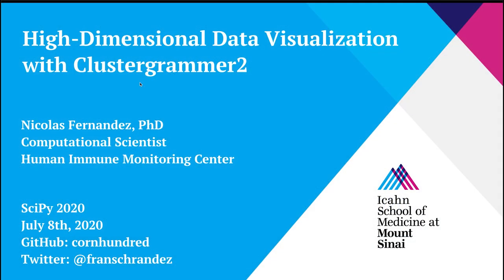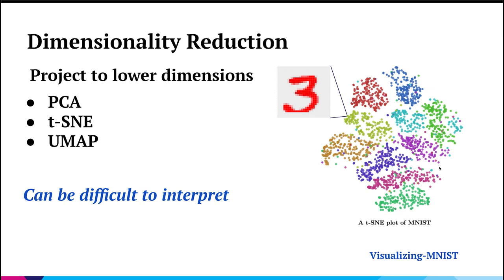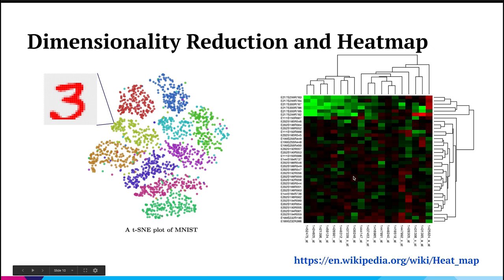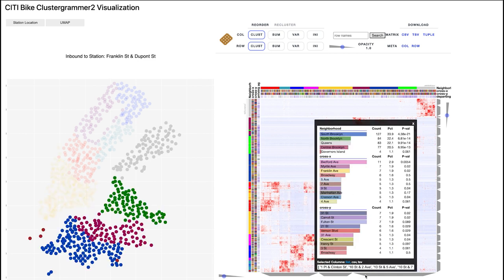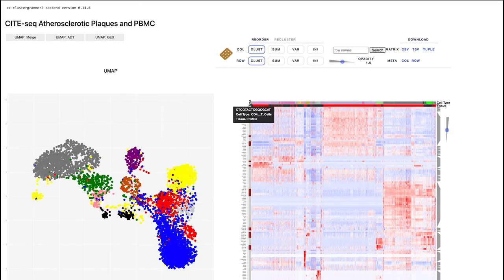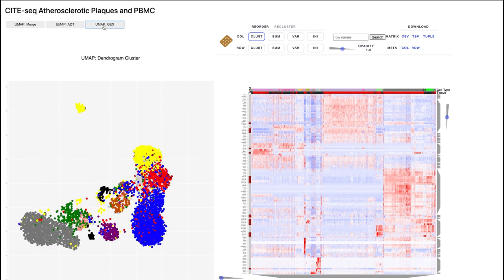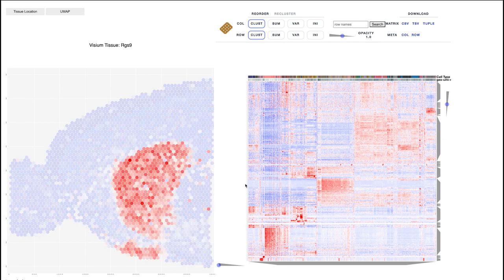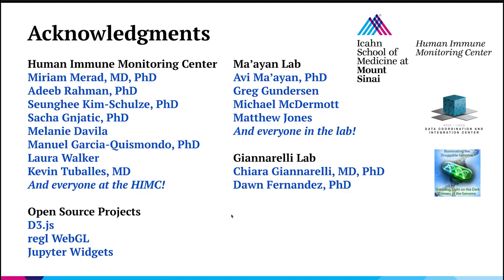High Dimensional Data Visualization with Clustergrammer2 |SciPy 2020| Nicolas Fernandez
Visualizing complex, high-dimensional data is a key step in data analysis and is traditionally approached using dimensionality reduction techniques (e.g. t-SNE, UMAP). We propose an alternative and complementary approach using heatmaps and the interactive Python Widget and WebGL visualization library Clustergrammer2. Clustergrammer2 enables users to interactively explore and intuitively understand high-dimensional data structures consisting of millions of datapoints with ease. We demonstrate how Clustergrammer2 can be used on single-cell gene expression data as well as novel spatial transcriptomics data to identify cell types/states as well as derive novel phenotypic signatures from data driven clustering.